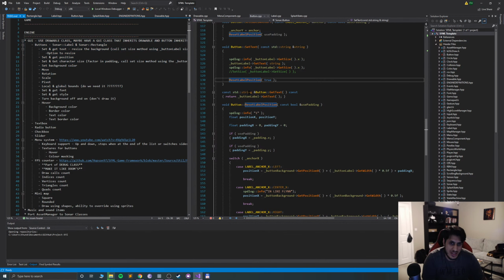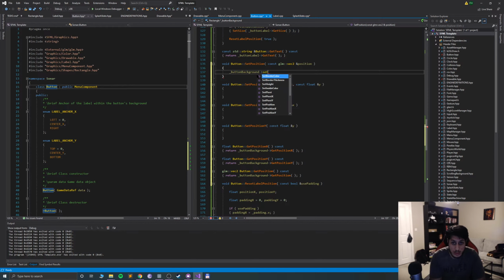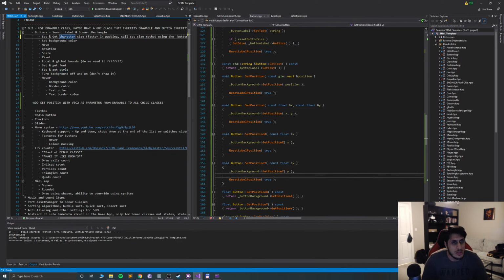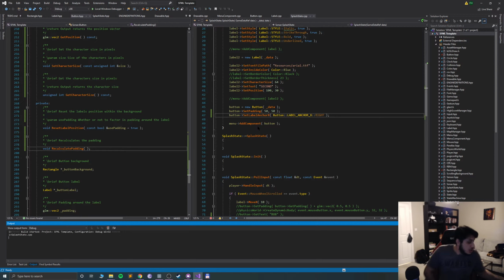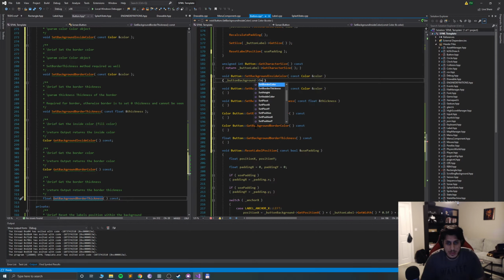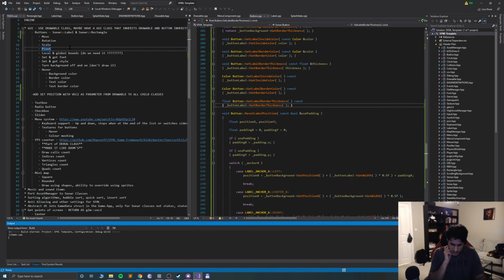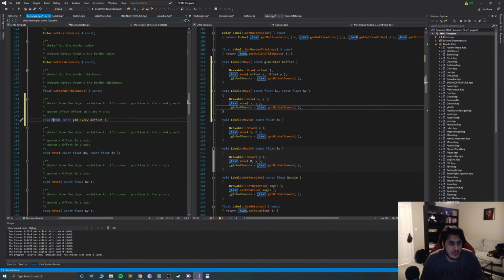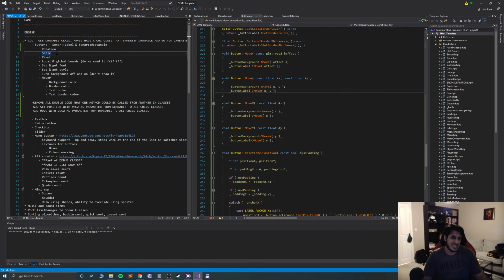Game Engine Coding Livestream Part 80 - GUI (Buttons) Part 11